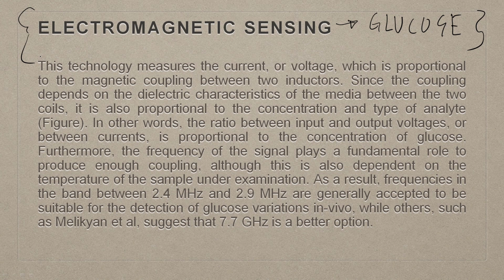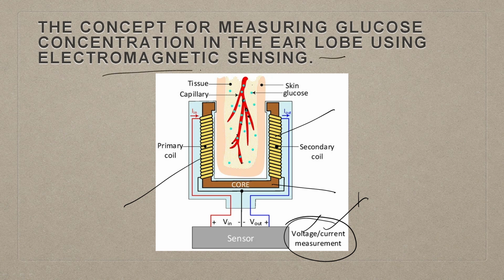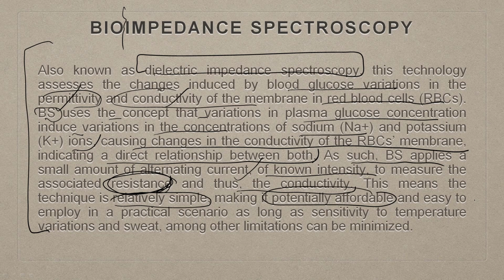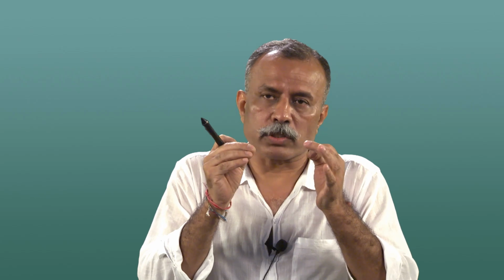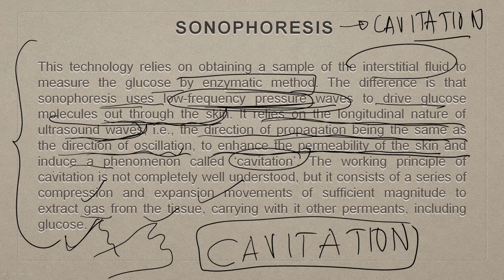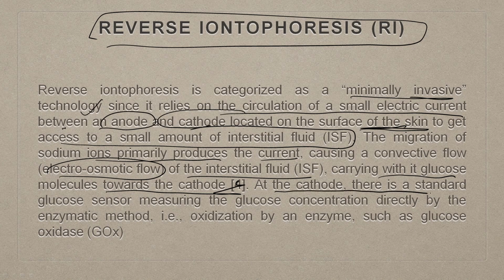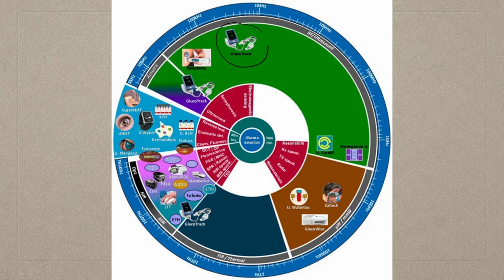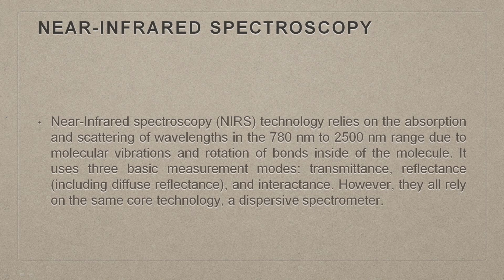Lecture 48 : Electromagnetic Sensing